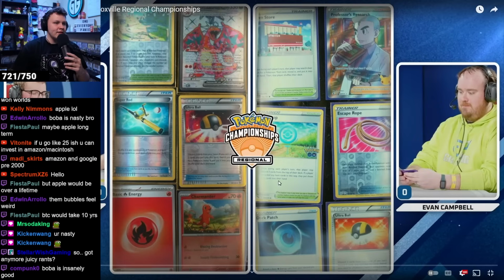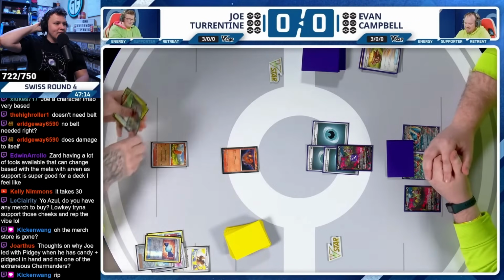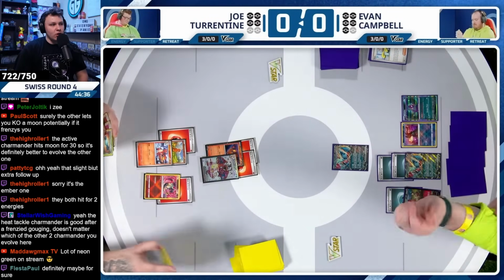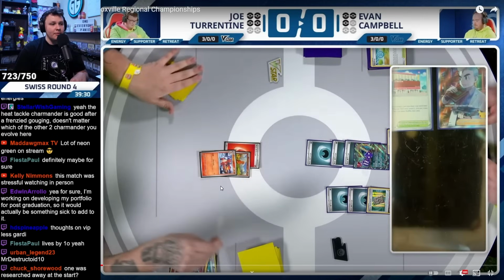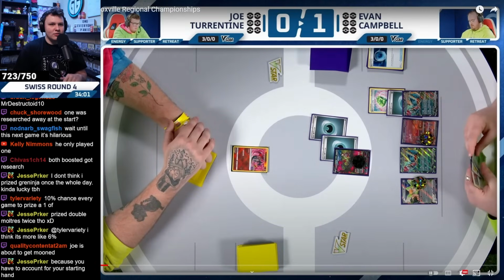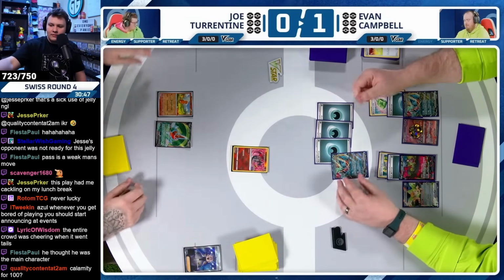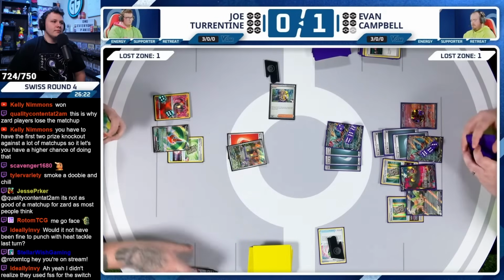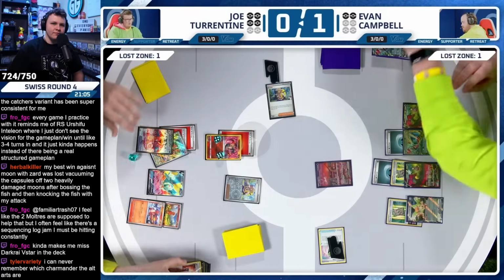They Played Way Too Aggressive - Knoxville Regionals Round 4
Breaking down all the action from round of the Knoxville Regional Championships featuring Charizard vs Roaring Moon

What I use at Tournaments - Note Pad, Card Case, etc